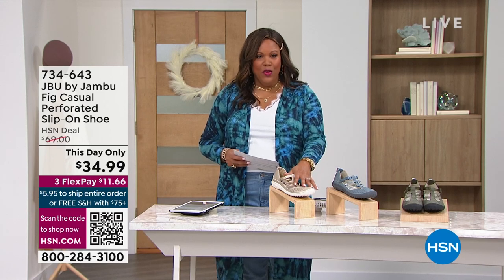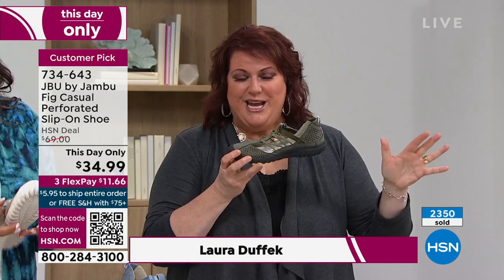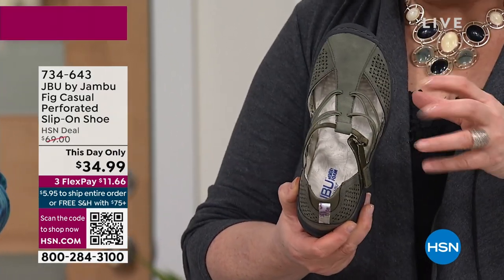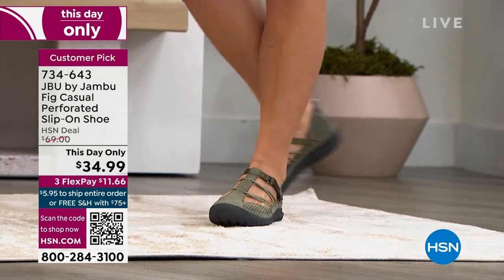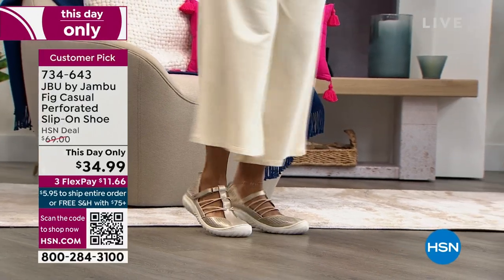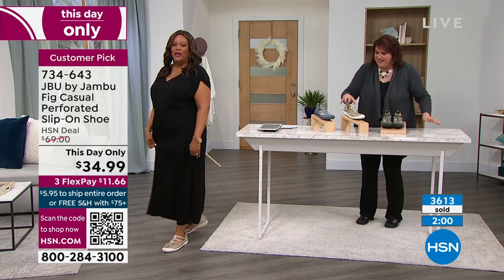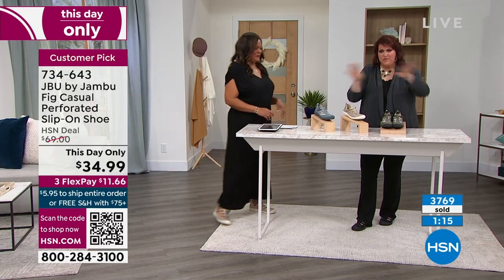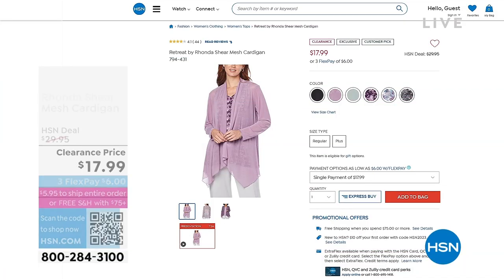JBU by Jambu Fig Casual Perforated SlipOn Shoe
With simplicity and stretchability, these casual stepin shoes make launching any adventure easy. The sporty flats have bungees on the sides, nonslip outsoles and plush memory foam cushioning underfoot for nonstop comfort and confidence.